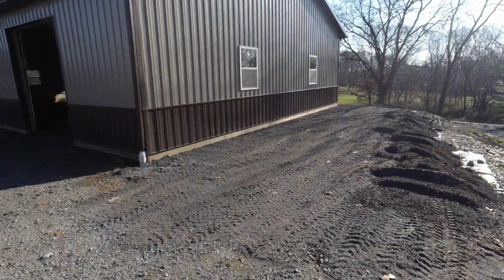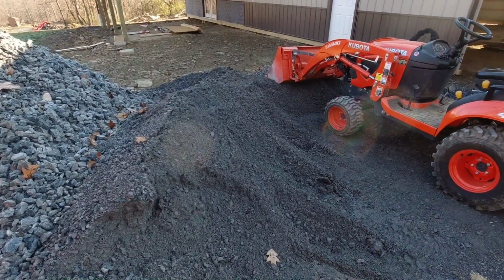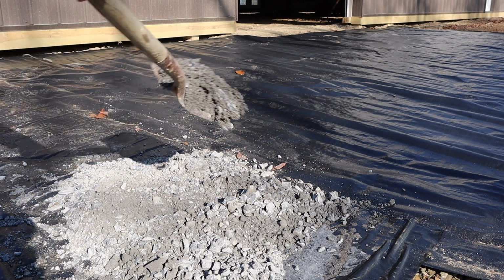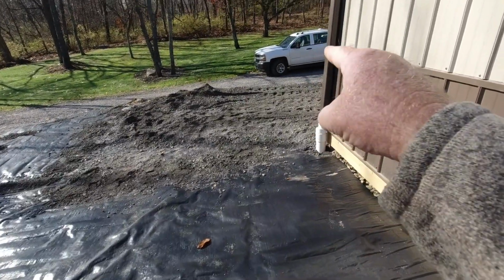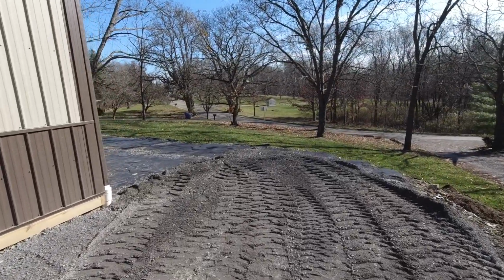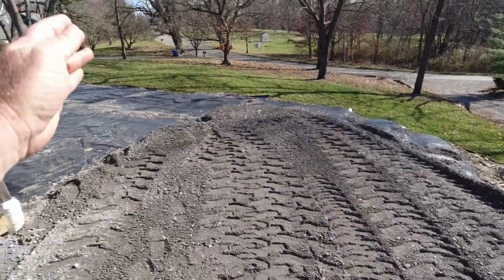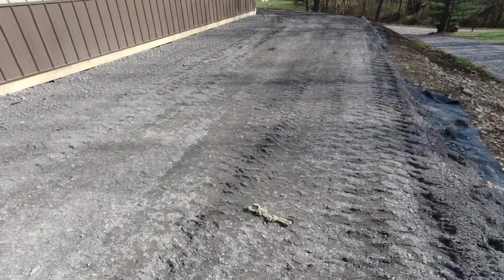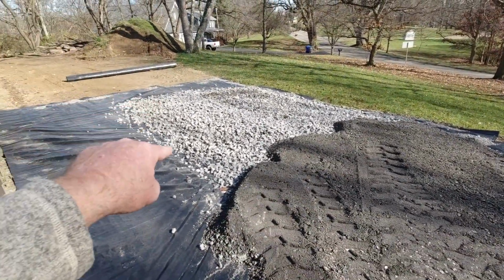#949 This is SOLID! Building Road and Wondering where the time goes?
Building a solid road around New Building with Kubota MX 5400 with land plane, Also used the BX 23S. Im building the road using geotextile , base rock and 2a limestone. I also talk about not getting excited and our plans for the holidays.

Ariat Links!